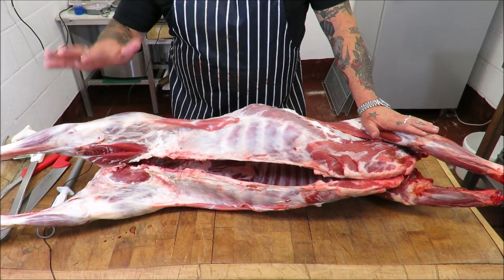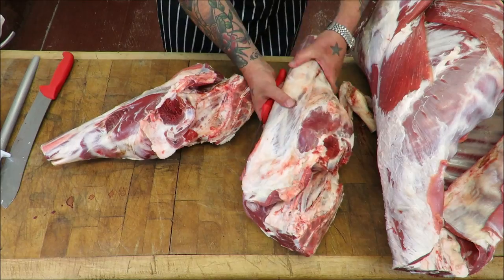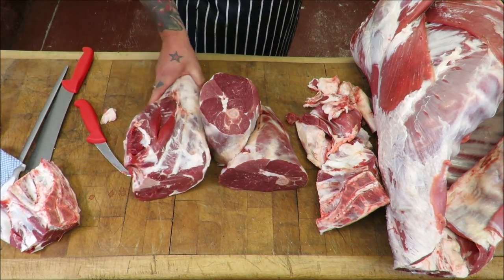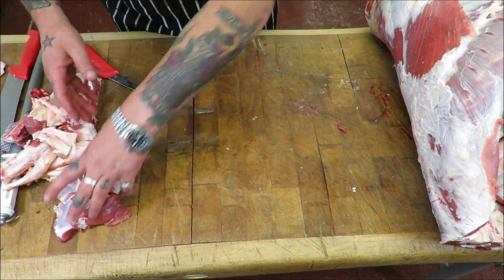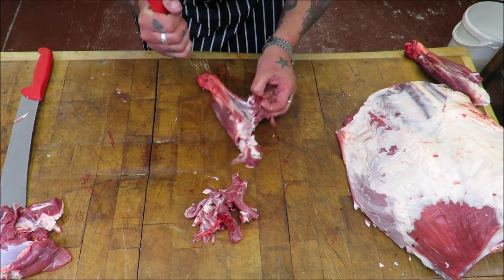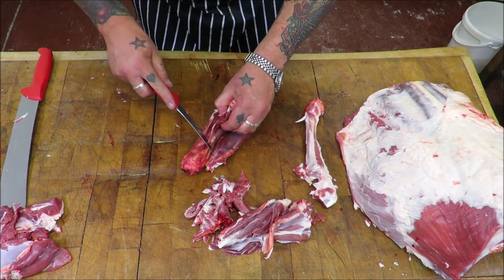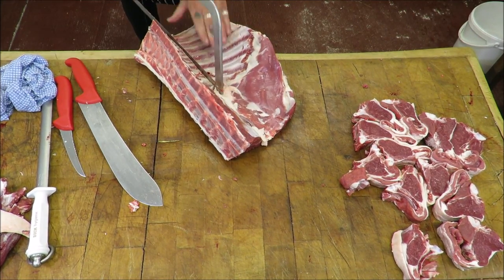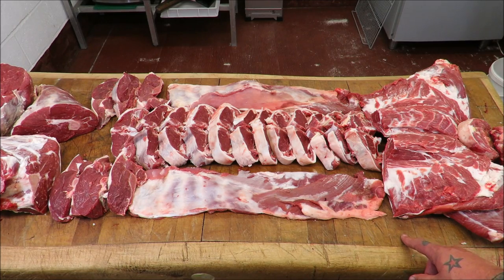Home Killed Lamb.Part 2. Butchery.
A Home Grown Lamb part 2. In part one i showed the slaughter of the lamb, and in this video i break down the carcass into All the relevant roasting joints, chops and steaks ready for the freezer.
Part 1. Home Grown Lamb.. The Silence Of..